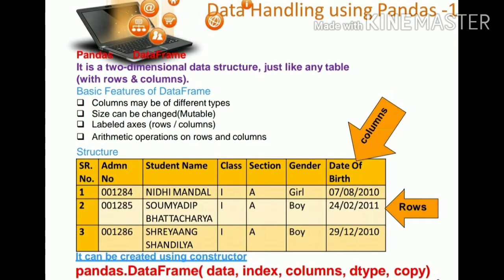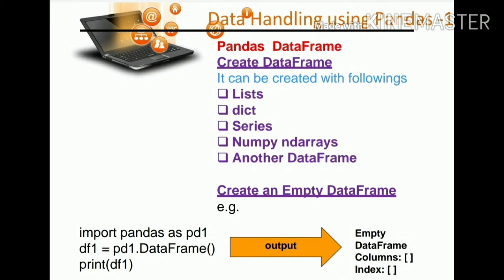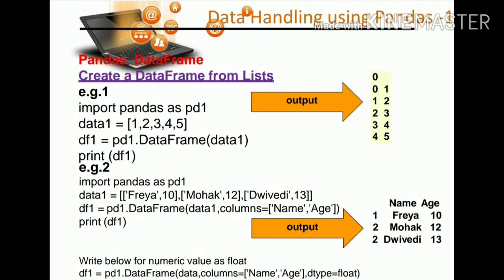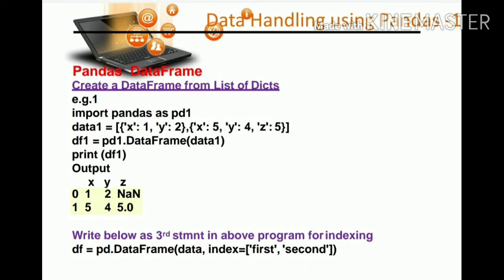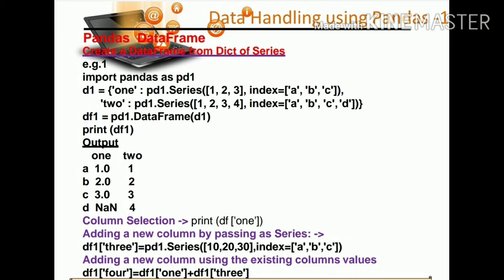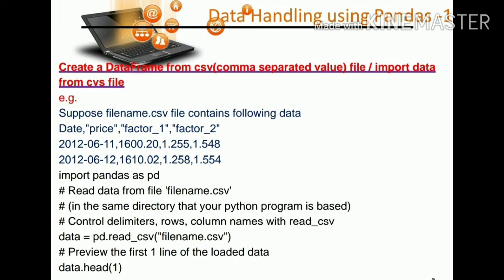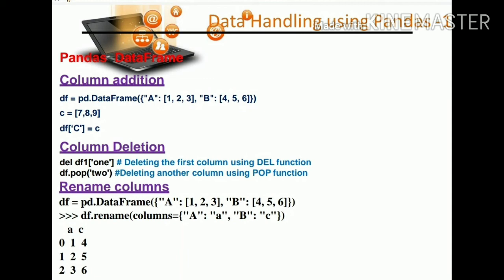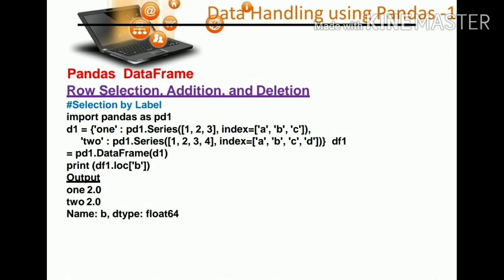Python Pandas(part 2)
Dataframe in python pandas,how to create dataframe in pandas